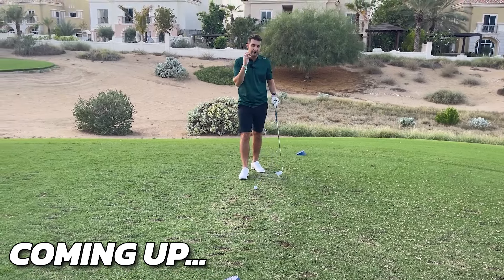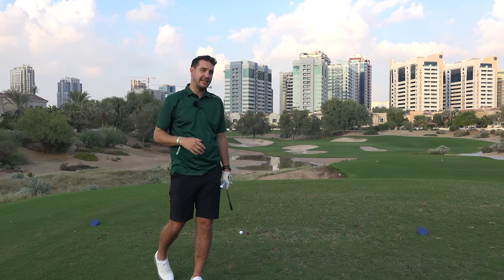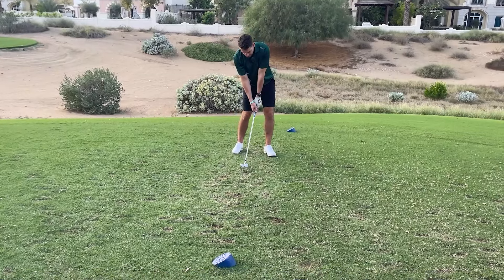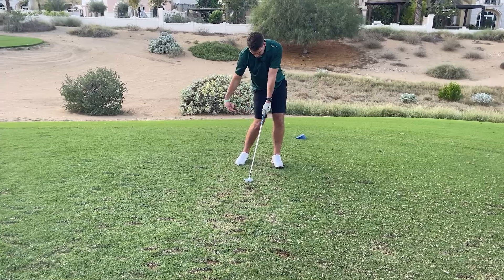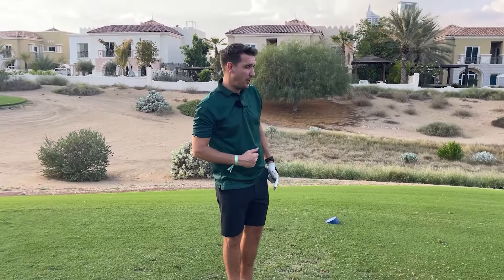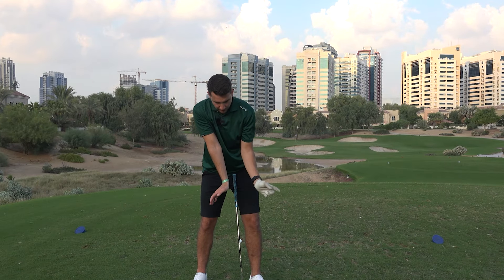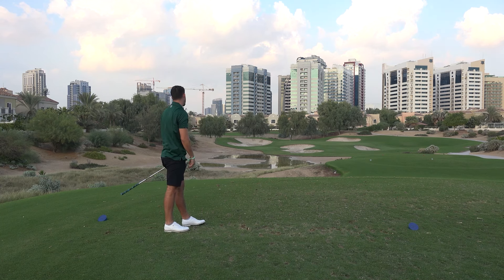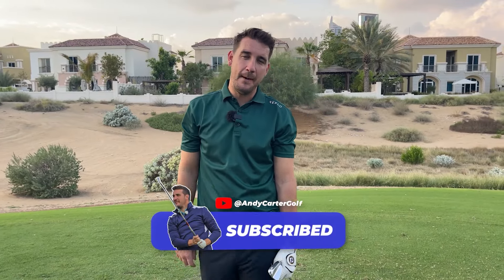Learn This About Golf Impact and Change Your Game Forever | Simple Golf Tips with Andy Carter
►This video will give you unrivalled information about the impact position. You will learn 3 key aspects about impact position in the golf swing, how to create those positions and Why they Are key.

Happy golfing ⛳⛳